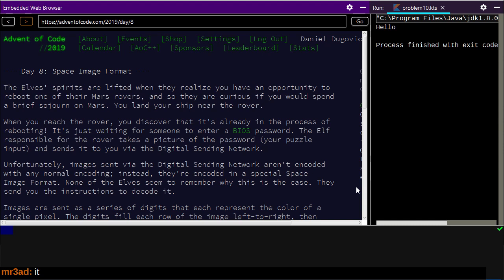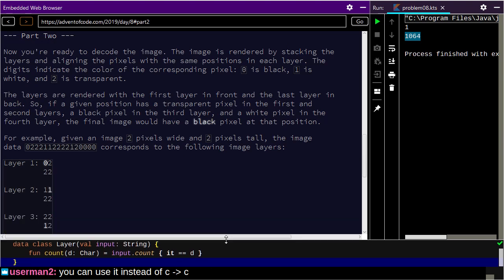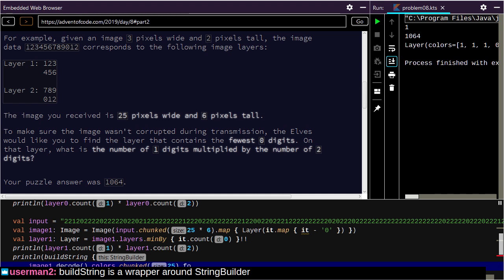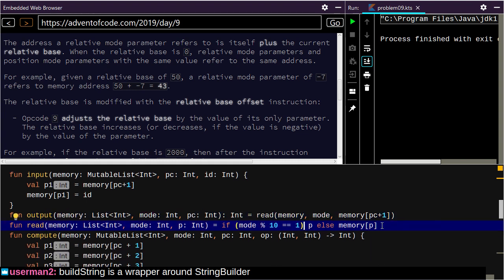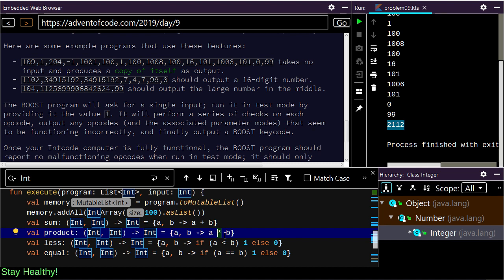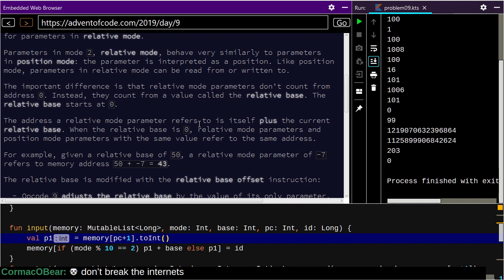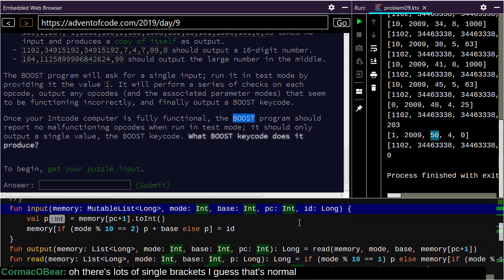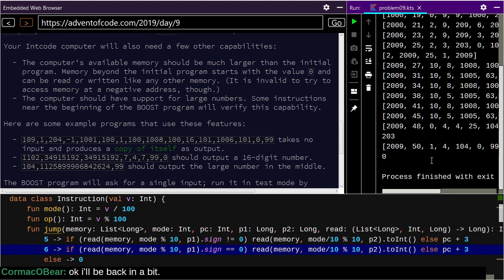Advent of Kotlin Day 8-9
Advent of Code 2019 Days 8-9